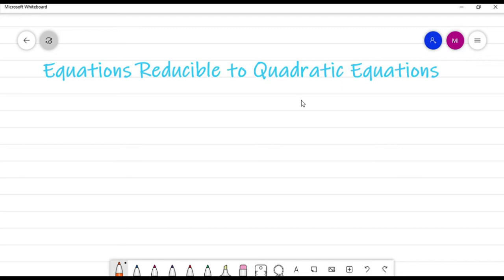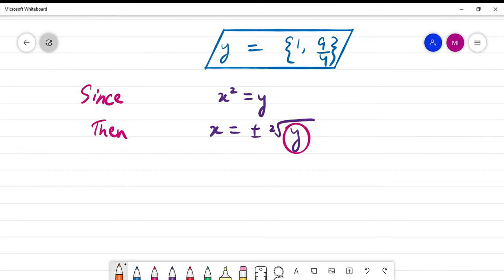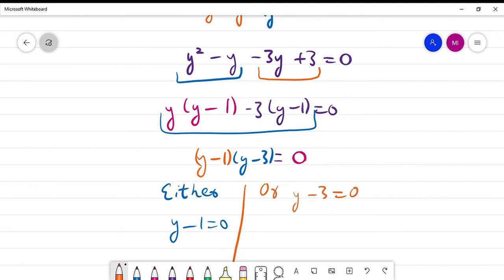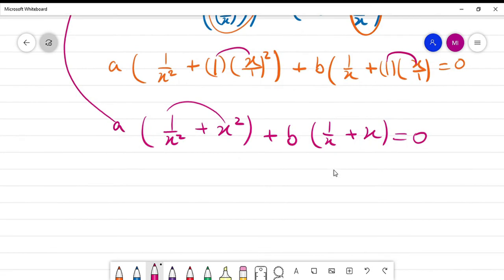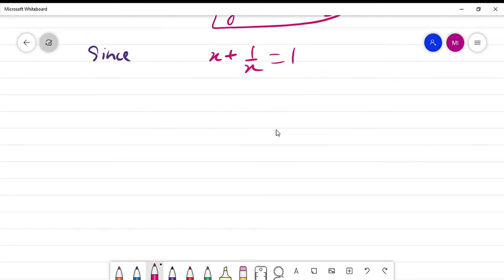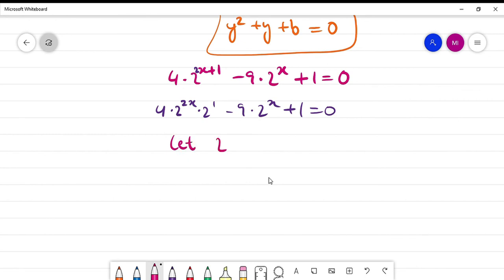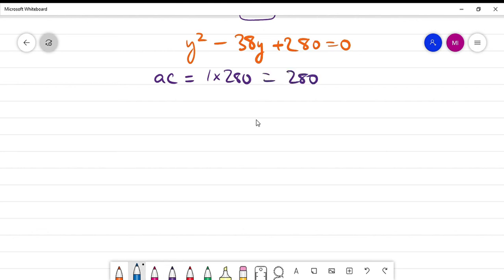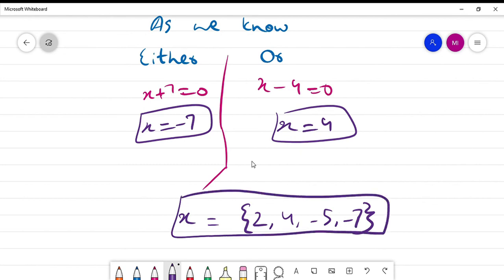Equations Reducible to Quadratic Form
In this video, we discuss 5 cases of equations that aren't quadratic as such but can be reduced to quadratic form. We will deal with special kind of quartic equations,  polynomials as part of an equation repeating in the denominators, certain type of reciprocal equations, equations carrying variables as exponents,  and 4 terms being multiplied in an equation with certain conditions and a lot more.